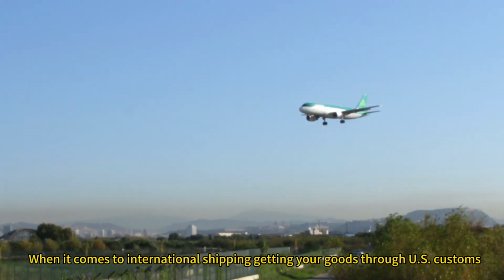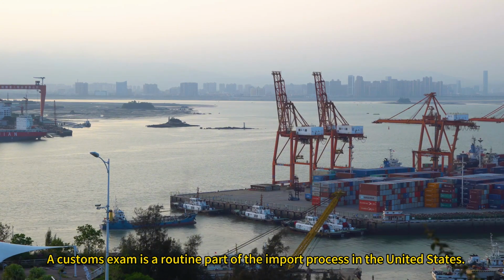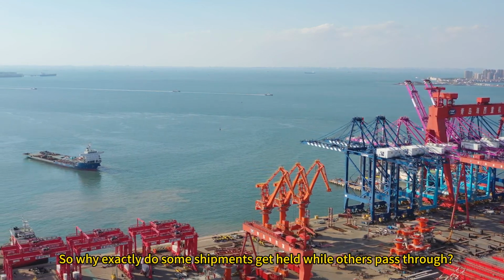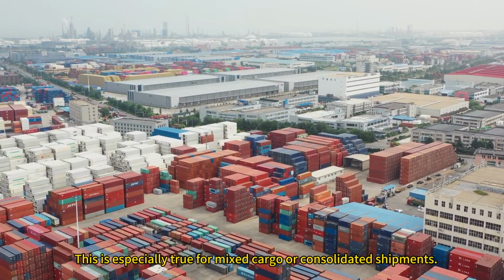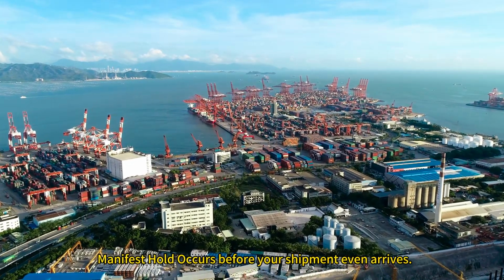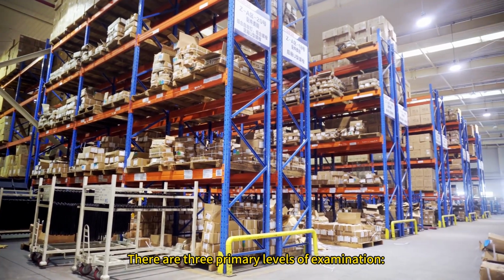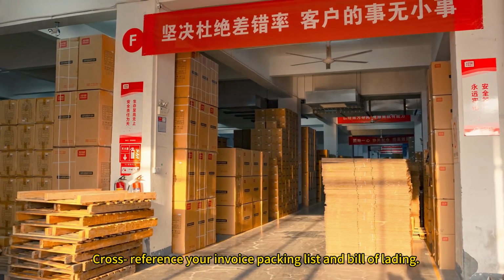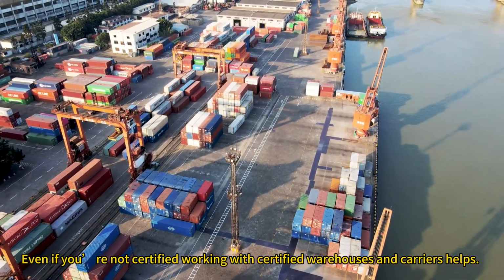Why U.S. Customs Holds Your Shipment (And How to Avoid Delays)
Is your cargo stuck at U.S. customs? Wondering why your shipment was held or delayed? In this video, we break down the real reasons behind U.S. customs examinations, the most common types of customs holds, and smart strategies to minimize clearance delays.

From documentation errors to high-risk commodities, you’ll learn what triggers inspections and how to proactively avoid disruptions. Whether you're an importer, freight forwarder, or logistics professional, this is essential knowledge to keep your supply chain running smoothly.

Have questions or a story to share? Leave it in the comments—we’d love to hear from you!